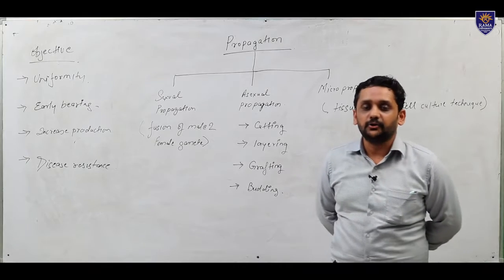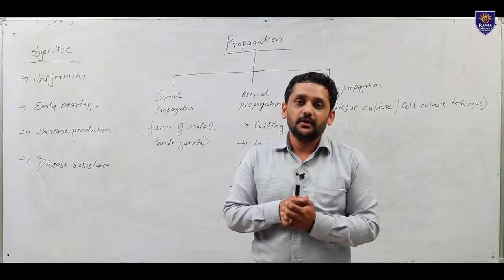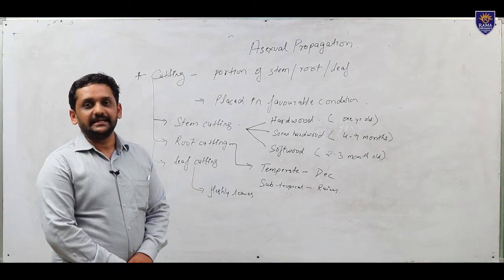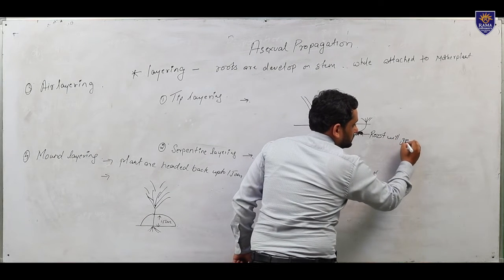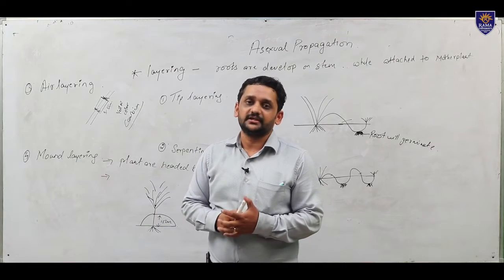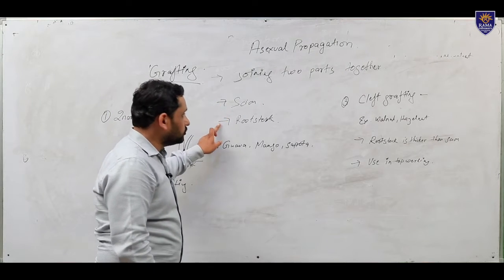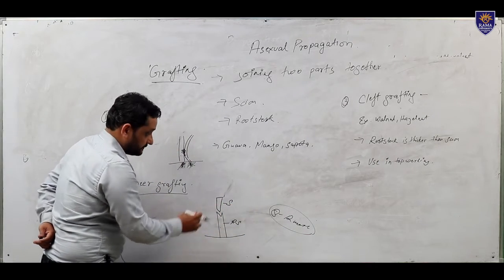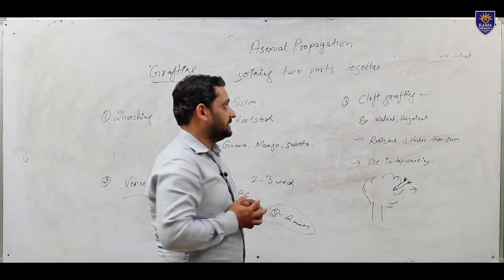Video lecture on Propagation in Horticulture Crops | Mr. Vinay Joseph Silas | Rama University